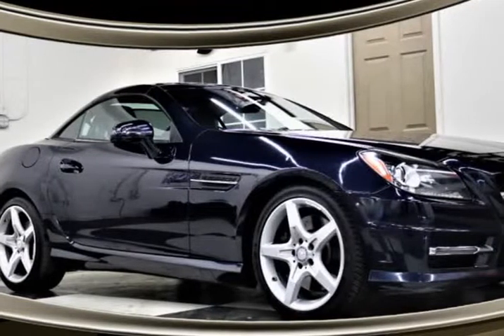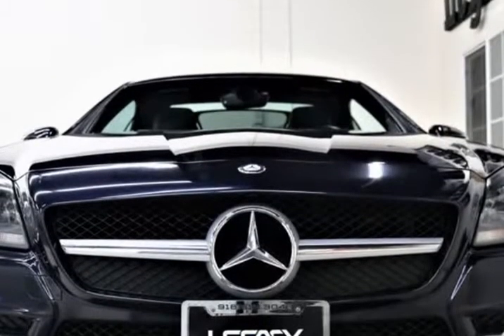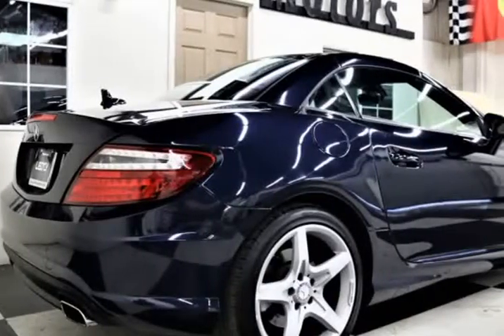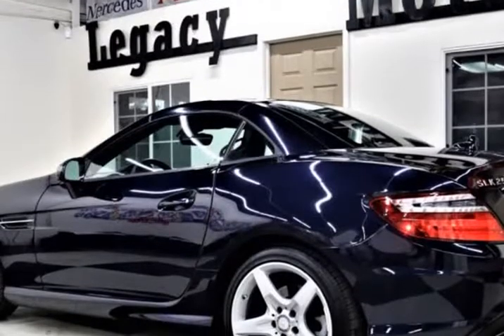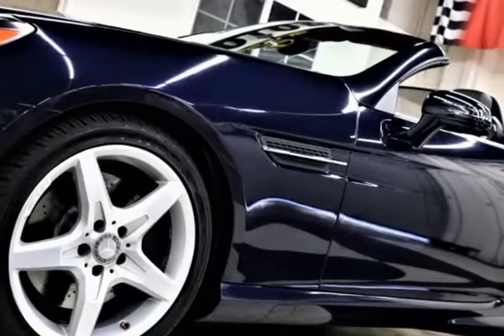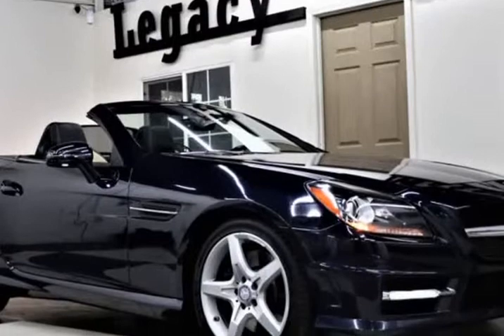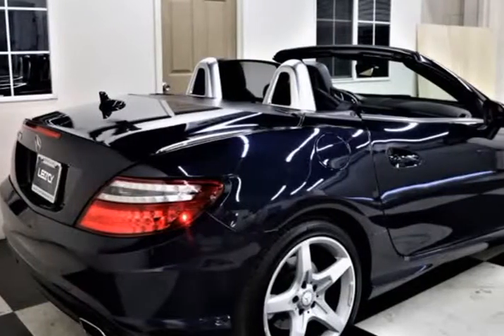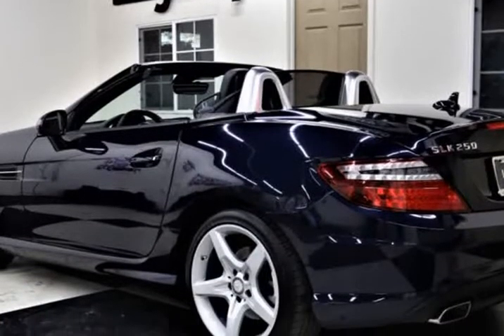2014 Mercedes-Benz SLK SLK 250 2dr Convertible (Roseville , California)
403 Riverside ave
Roseville